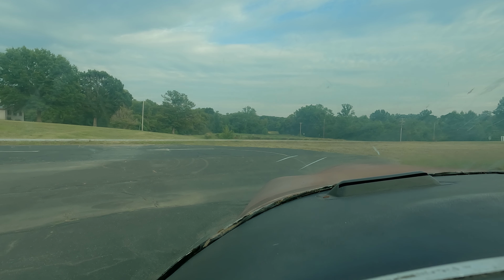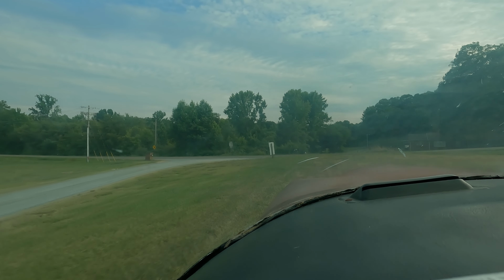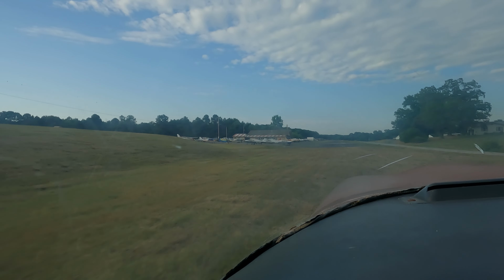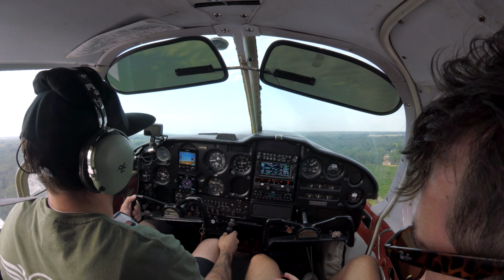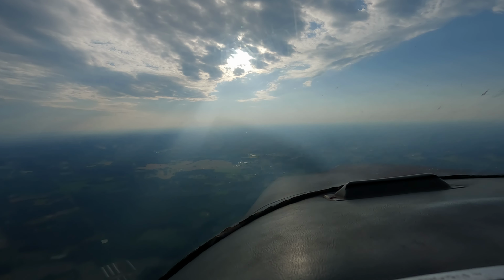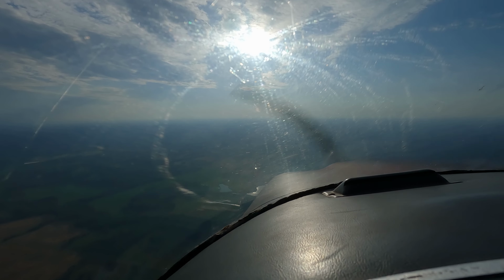A Pilot's Worst Fear | Facing Potential Engine Failure in a Piper Cherokee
When a routine flight turns into a race against the clock to get on the ground before the unthinkable happens.

Are you in need of a quality ground school curriculum? Why not go with the best in the business!?

For the national leader in Knowledge Transfer for pilots and a group of great people, to head over to Gold Seal and let them know John from the Turning Final YouTube channel sent ya!